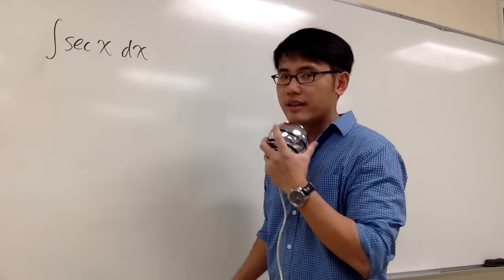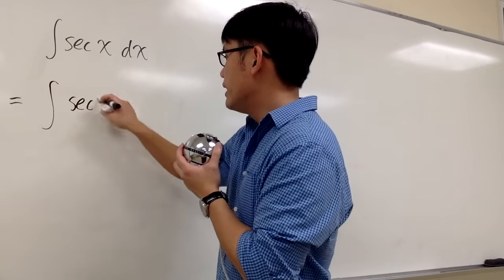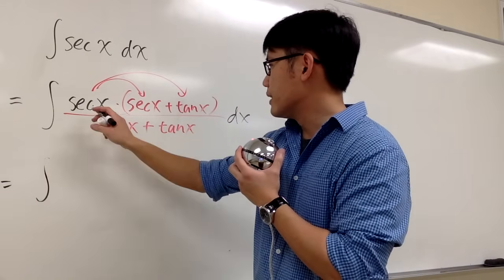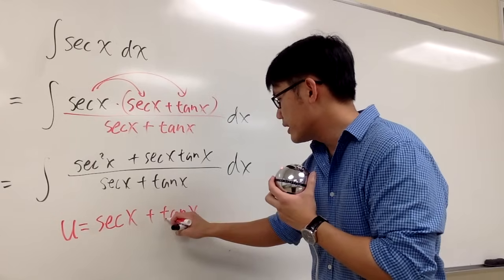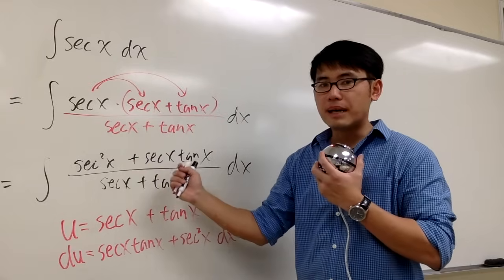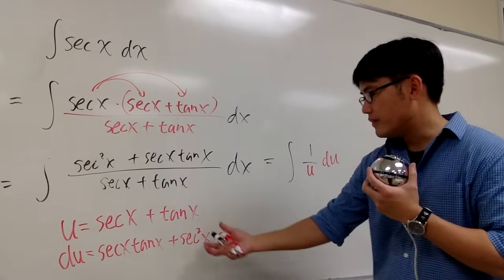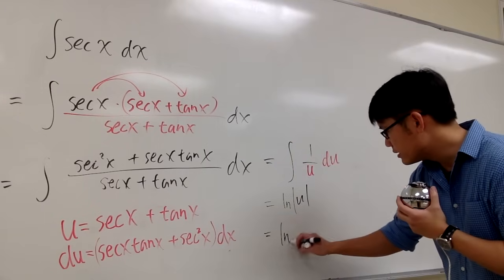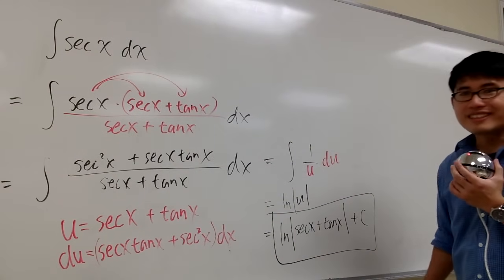integral of sec(x)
Learn how to integrate sec(x) with this Calculus 2 tutorial for your AP calculus or college calculus class. We will do the standard way of multiplying the numerator and the denominator by (sec(x)+tan(x)).